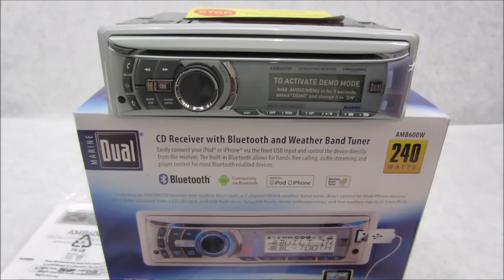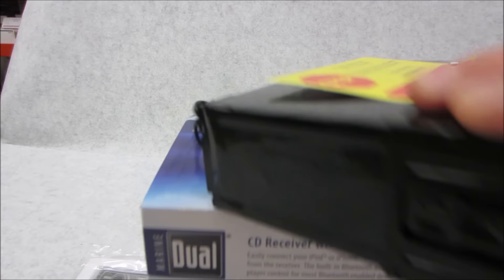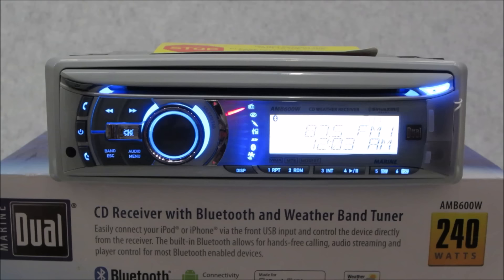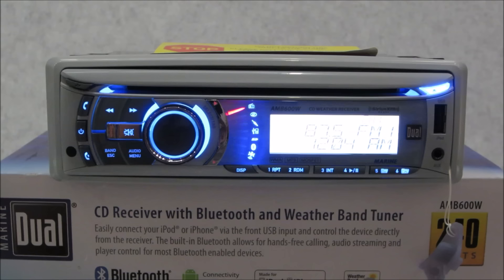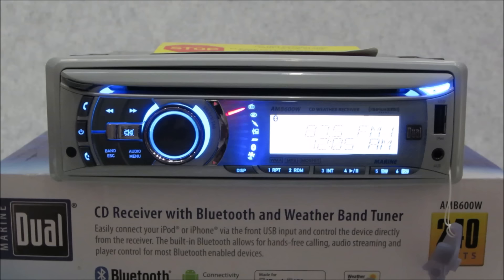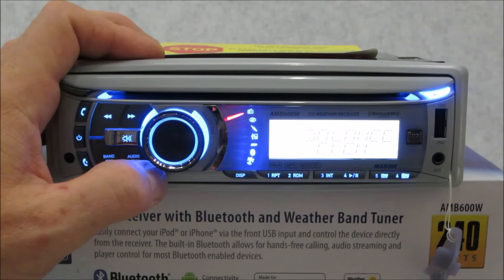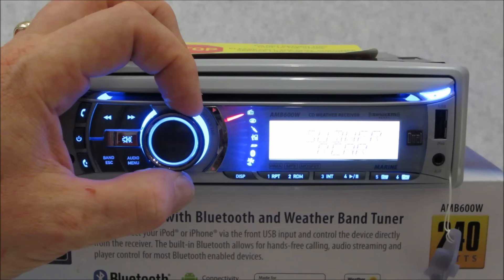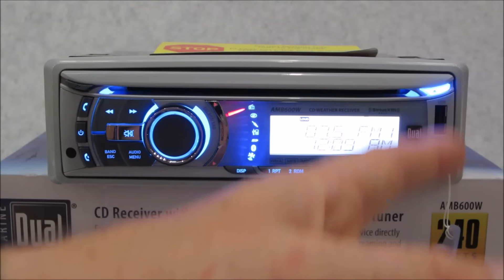Dual AMB600W Marine Noaa BT Receiver Review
AM/FM/CD Receiver with Direct USB Control for iPod/iPhone, Built-In Bluetooth Wireless Technology and SiriusXM Ready

This top of the line CD receiver offers robust connectivity to most of today’s popular portable electronics. It features direct USB control for iPodand iPhone devices and is SiriusXM-Ready. The receiver also provides basic control for select Internet radio apps for both wired as well aswirelessly connected devices. The built-in Bluetooth Wireless Technology supports hands-free calling, audio streaming and player controlprofles. The receiver features a built-in 7-channel NOAA weather band tuner, front panel USB and 3.5mm auxiliary inputs, and an SD card input behind the faceplate.

Receiver Size Single DIN Import ISO/DIN Mountable Yes Total Power Output 240 Watts (60 watts x 4 channels) MOSFET Powered Yes Preamp RCA Outputs 2 Pairs Sub Preamp RCA Output N/A Preamp Voltage 2 volts RMS Built-In Equalizer 3-Selectable EQ curves Display Type 2-Line 16-character Display Color Positive white Button Color Blue CEA-2006 Compliant Yes   Direct USB Control for iPod/iPhone Uses iPod/iPhone sync cable Yes (not included) Charges iPod/iPhone while connected Yes High-speed search by song or artist Yes Built-in Bluetooth® Hands-Free Calling (HFP) Yes Streaming Stereo Audio (A2DP) Yes Remote Device Control (AVRCP) Yes External Microphone Yes   SiriusXM™ Ready Supports iTunes Tagging Yes - Requires SiriusXM Connect Vehicle Tuner (sold separately) Channel name, number and category, plus artist and song name Yes - Requires SiriusXM Connect Vehicle Tuner (sold separately) SiriusXM subscription required Yes   SD Card Play MP3/WMA Audio Files Yes Supported SD Cards Yes - Up to 16GB USB Full-Speed USB 1.1 (12Mbps) Yes Play MP3/WMA Files From Most Flash Drives Yes (up to 32GB) Charges Most USB Devices Yes   Tuner 7-Channel NOAA Weatherband Tuner Yes Auto Station Store Yes Preset Scan No FM Presets 18 AM Presets 12   Expandability Features Remote Control Yes - Wireless AUX Input Front Panel 3.5mm USB Input Front Panel SD Card Reader Yes - Up to 16GB SD/SDHC Card   iPod / iPhone Device Compatibility Works with